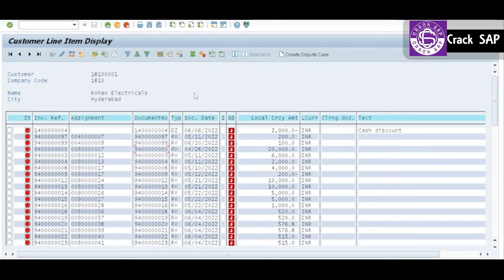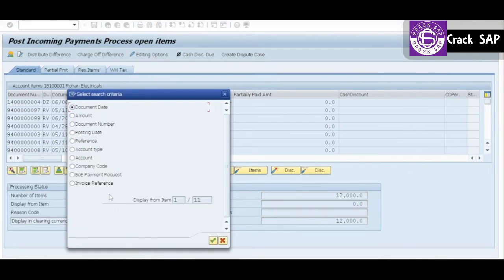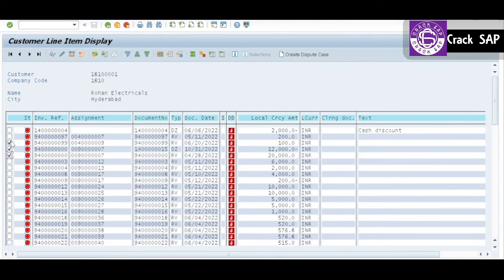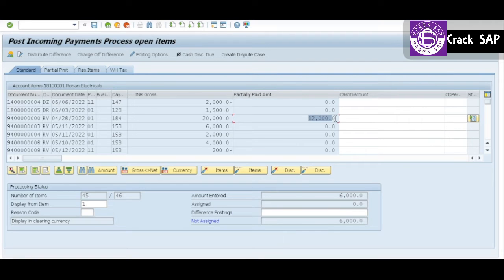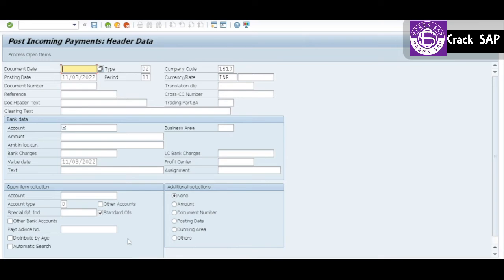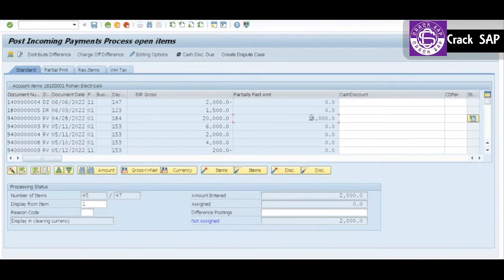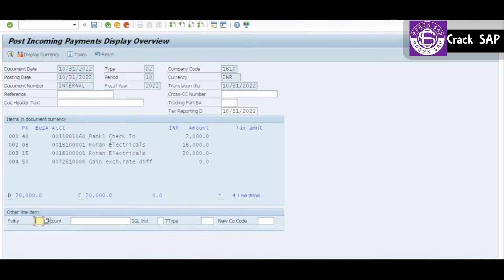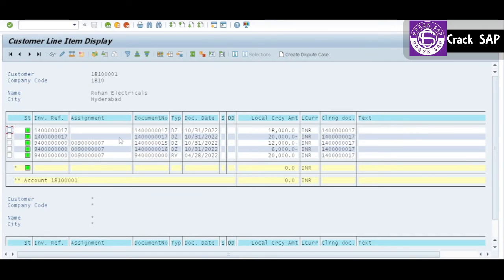How to Clear Customer Line item with Partial Payment and Clearing Report SAPS4HANA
Hi Everyone,
This is the Tutorial for how to Clear Customer Line item with Partial Payment and Clearing Report.

Thanks & Regards
Crack SAP